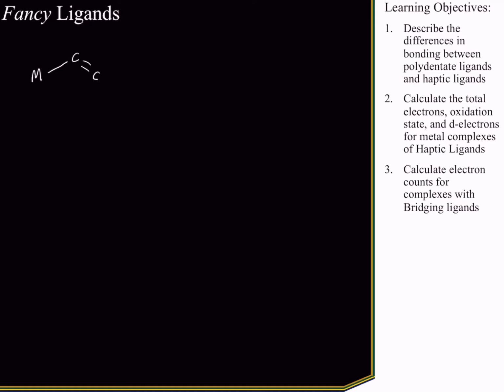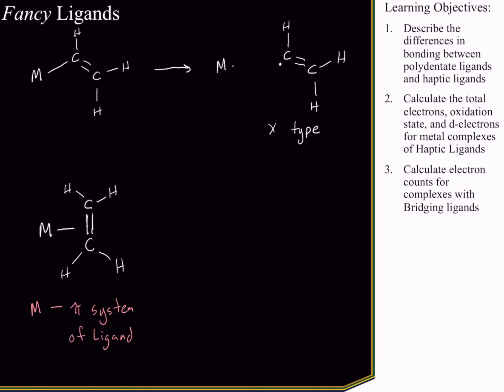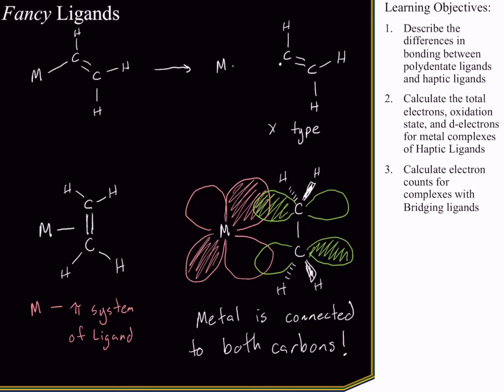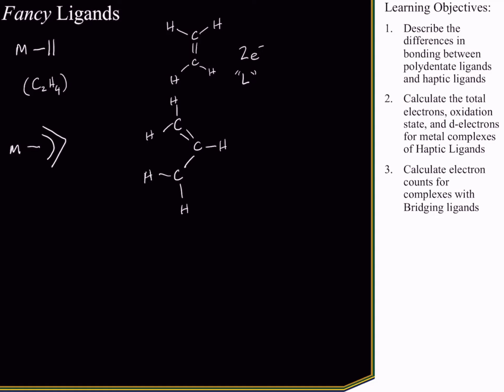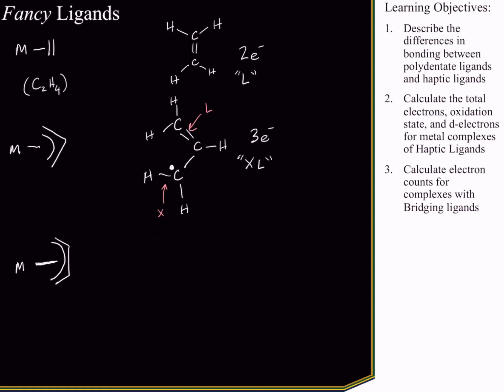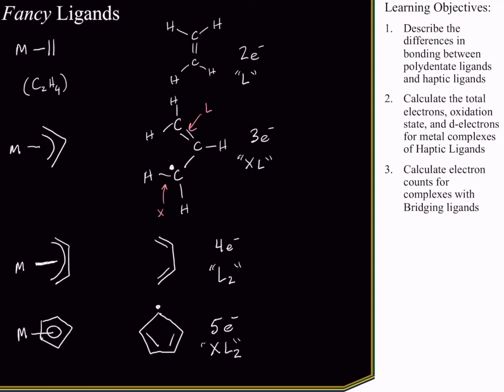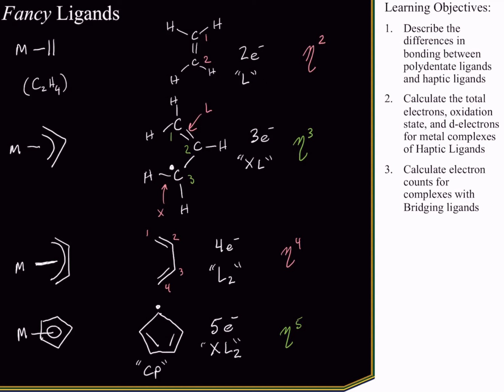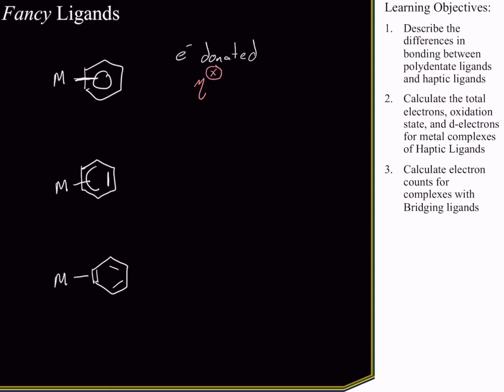481 2b Fancy Ligands - Haptic